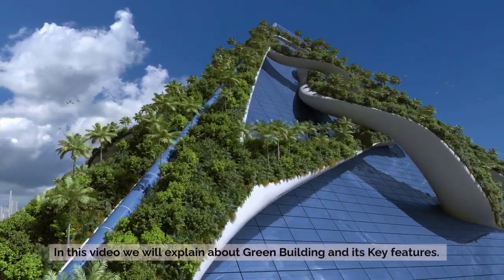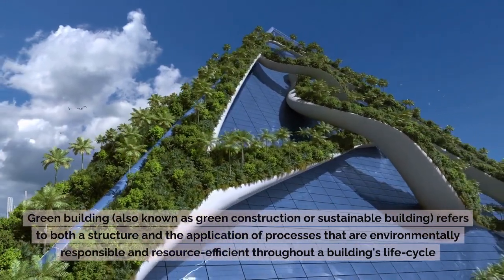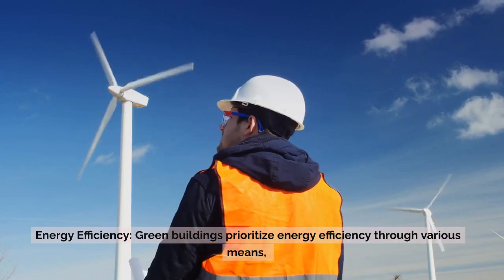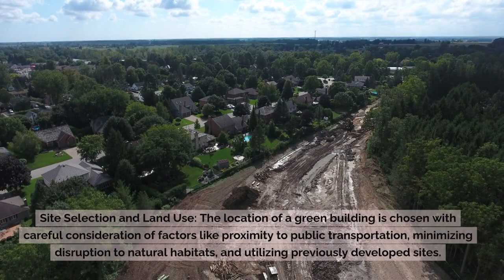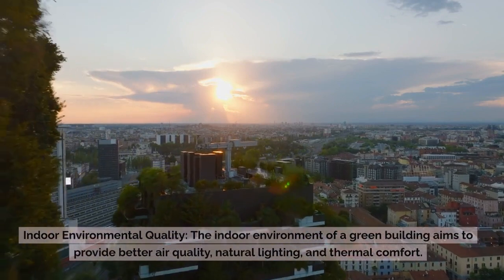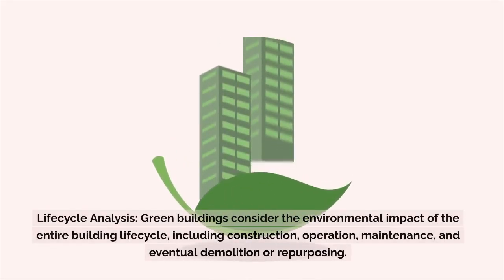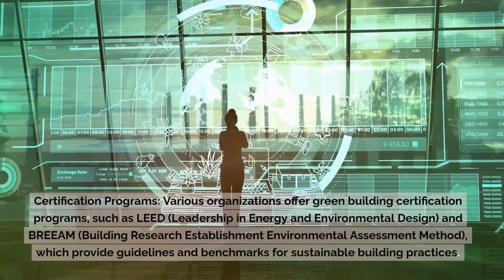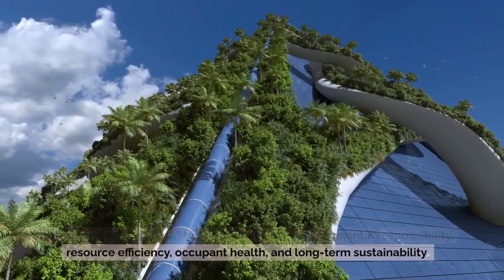What are Green Buildings? Key Design consideration of Green Building